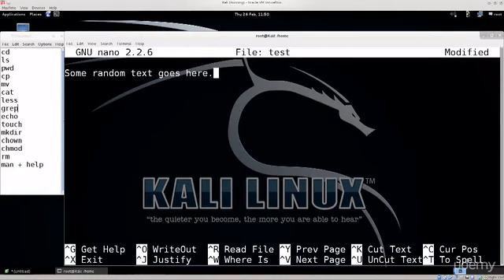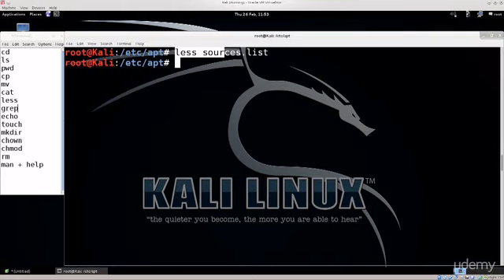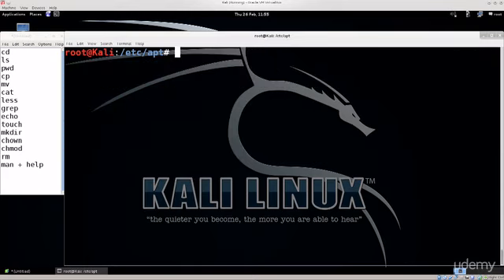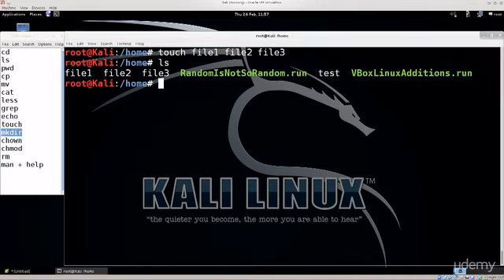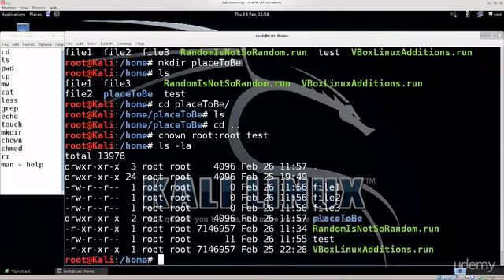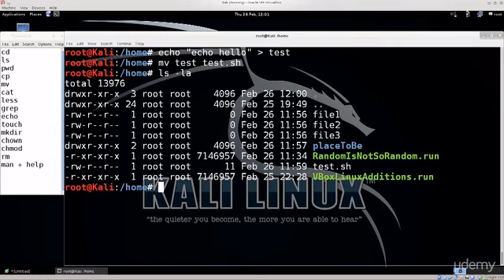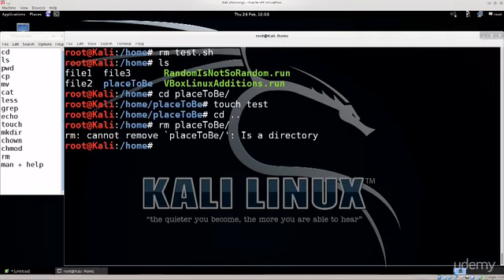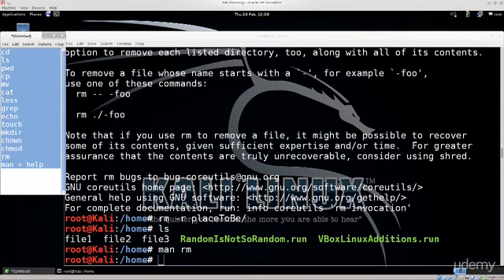Ethical Hacking course 💀| The Linux CLI explained in greater detail to give you a good understanding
Hi Guys this is most demanding IT (Security) Based course now days. Company pays high salary for this skill so watch and boost your skill.

In this ethical hacking full course or cyber security tutorial, you will learn complete ethical hacking and cyber security tricks and hacking.

COURSE RELATED Topics  (NOTE: FIRST END THE VIDEO THEN START WATCHING ALL PARTS:
Lecture 1 : How to get all WIFI Passwords
Lecture 2  How to hack all Social Media Accounts using username
Lecture 3    Tor opinion Dark web
Lecture 4   Proxy chains
Lecture 5  VPN  & Proxy

Section 1: INTRODUCTION, WEB PROCESSES, TASKS
Section 2: DNS ATTACKS
Section 3: HTTP ATTACKS
Section 4: COOKIE HIGHJACKING ATTACKS
Section 5: SESSION HIGHJACKING ATTACK
Section 6: SAME ORIGIN POLICY INTRO
Section 7: SAME ORIGIN POLICY, CROSS-SITE-REQUEST-FORGERY
Section 8: CROSS-SITE-SCRIPTING, XSS ATTACKS
Section 9: XSS DEFENSE, CROSS-SITE-SCRIPTING
Section 10: PHISHING ATTACKS, TABNABBING ATTACKS, END OF PART 1 CLIENT SIDE SECURITY
Section 11: SQL Injections, Command Injections
Kali Linux :
VMware Setup for lab:
VirtualBox:
subnetting:
Firewall:
Network Monitoring

Installing VirtualBox with rpm plus why use a virtual machine.
Installing VirtualBox using the default package manager from repositories.
Creating the virtual environment in VirtualBox
Installing VirtualBox Guest Additions in VirtualBox
 Introduction to the Linux terminal.
 Linux Command-Line Interface (CLI) basics
The Linux CLI explained in greater detail to give you a good understanding

✅ CONNECT WITH  :-